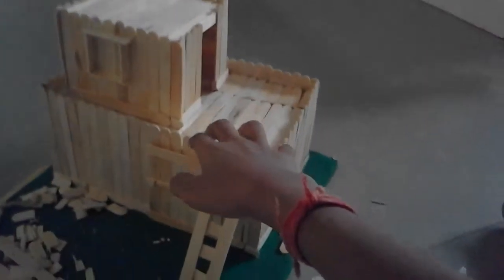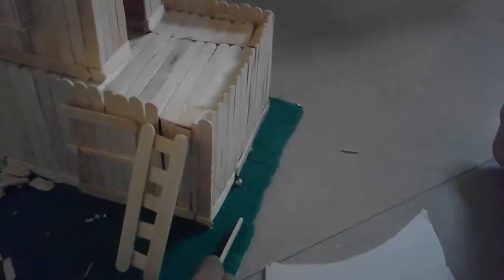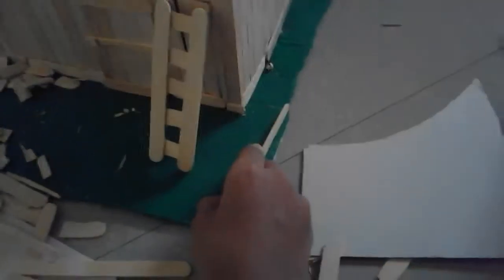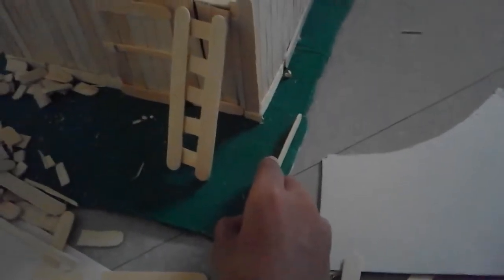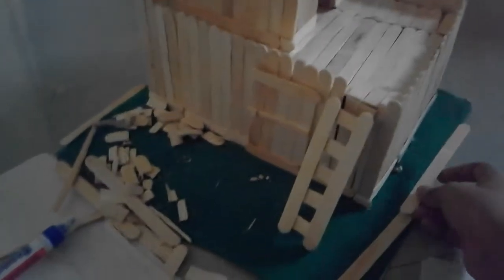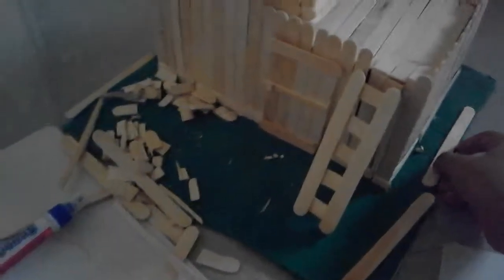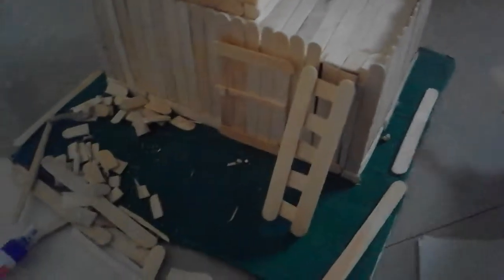how to make icecream stick house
Icream stick house 😃